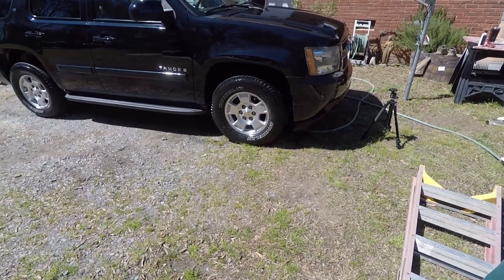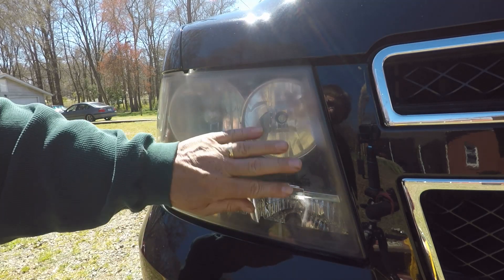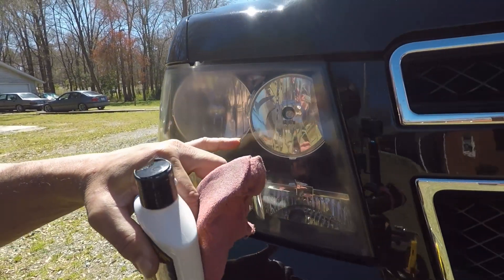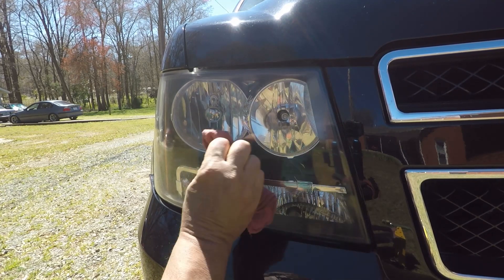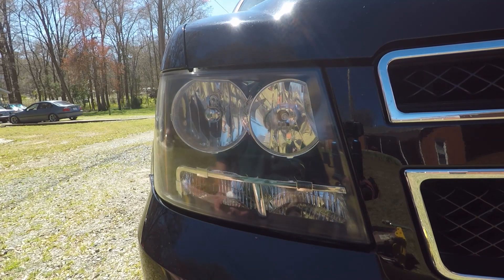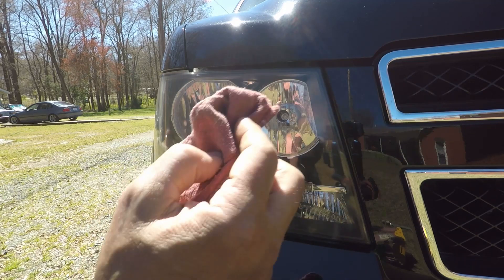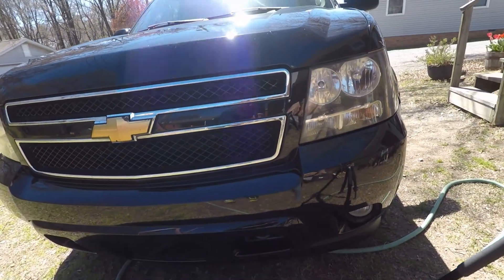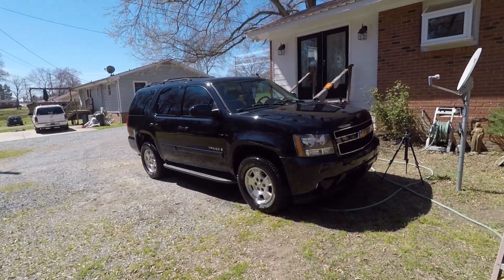Meguiar's PlastX Does it work headlight restoration plus some randomness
Quick little video of the Meguiar's PlastX and some randomness on a nice day. Hope you enjoy.
Meguiar's PlastX